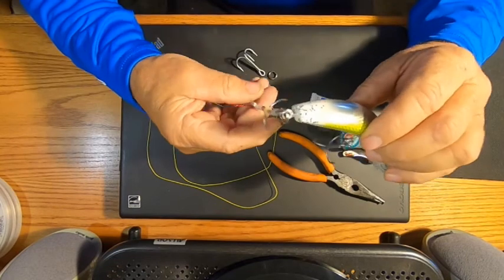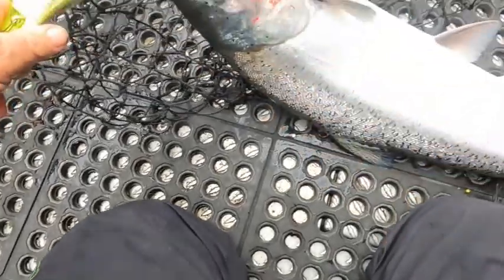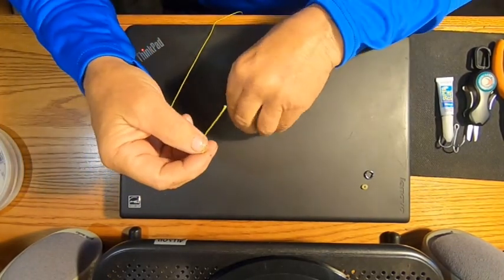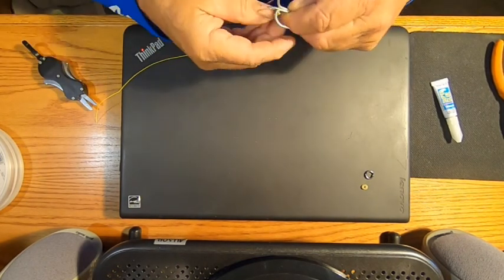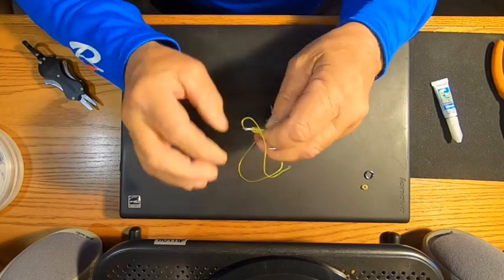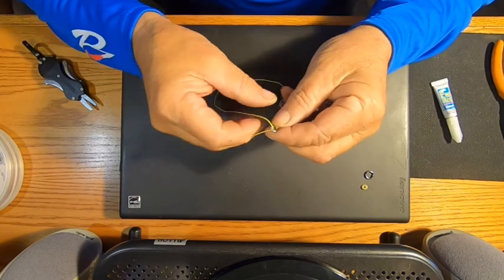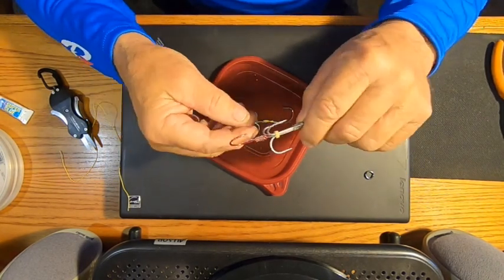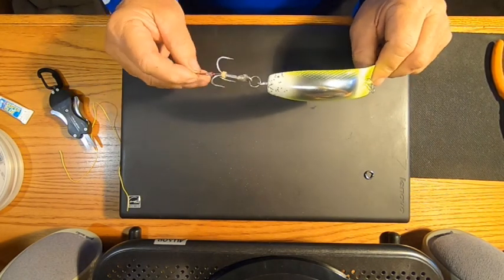Demo on tying a stinger on your treble hook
Okay guys you ask for a better demo on my stinger hook, so here it is!